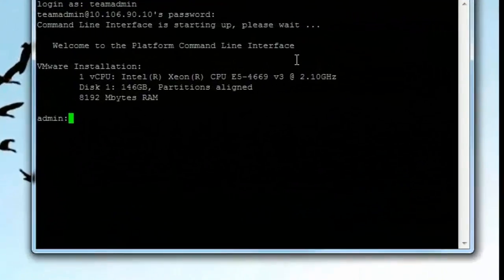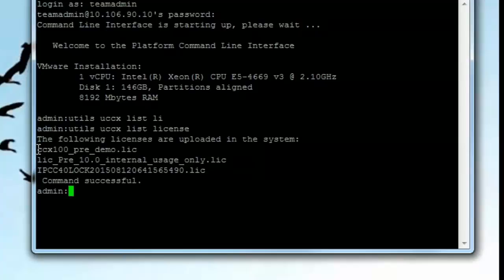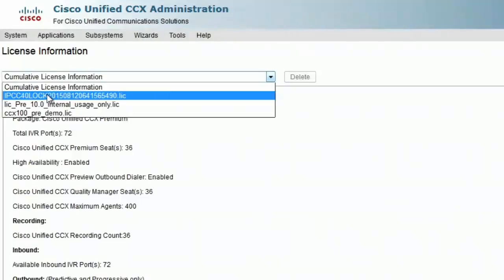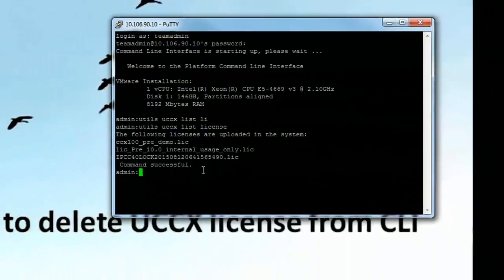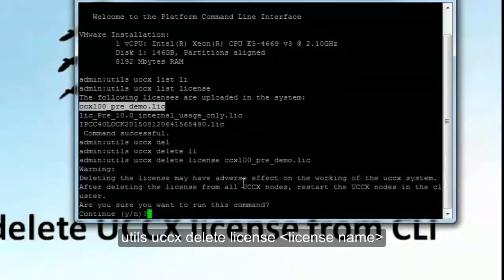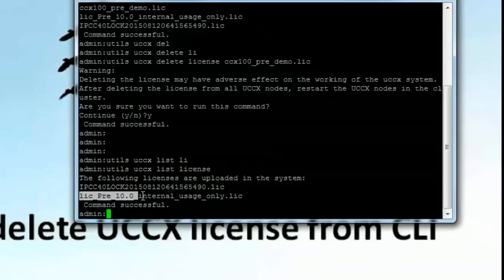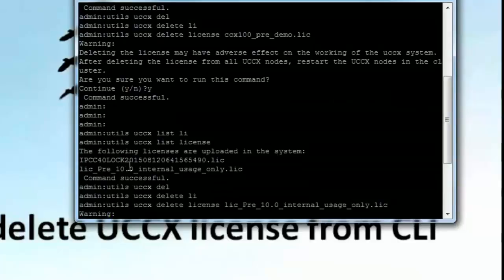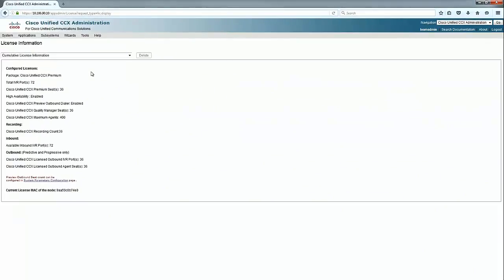How to delete a license from the UCCX CLI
Deepak Nair has been working with Contact Center Express Team of Cisco Technical Assistance Center, seeking Cisco customers and Partners in APAC Theater. He has knowledge on UCCX topic including CAD, finesse, CUIC, social miner media sense etc.